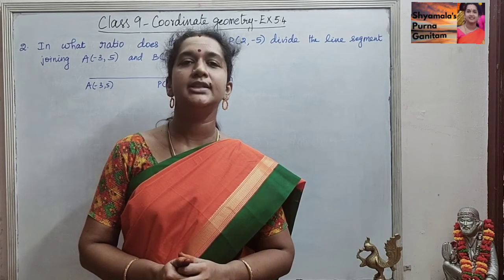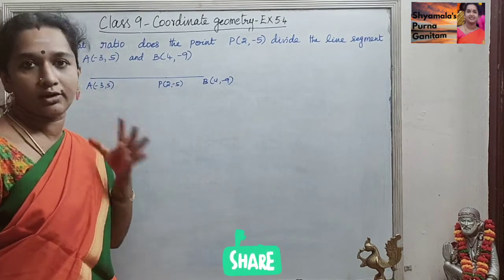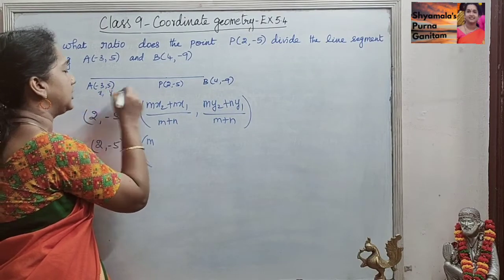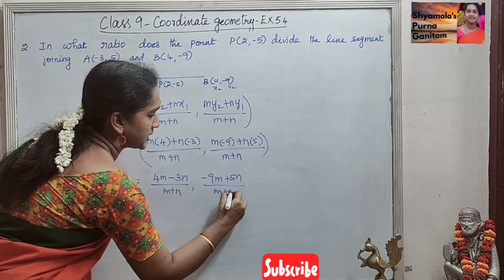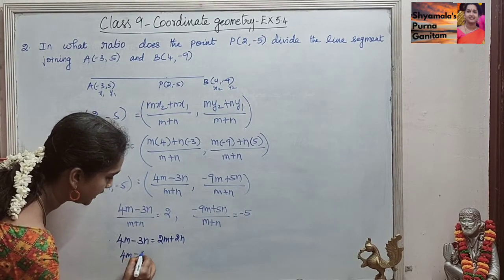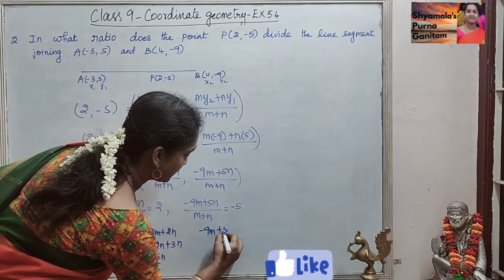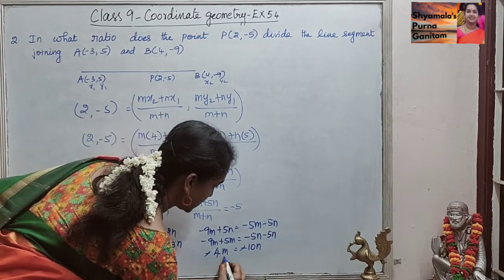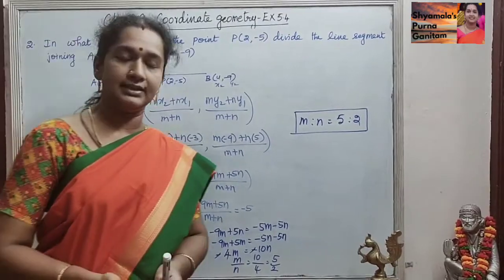Matric/TN State Class 9 Coordinate Geometry Ex No 5.4 Sum No 2@easy10thkanitham